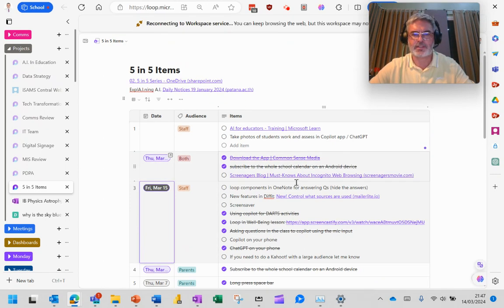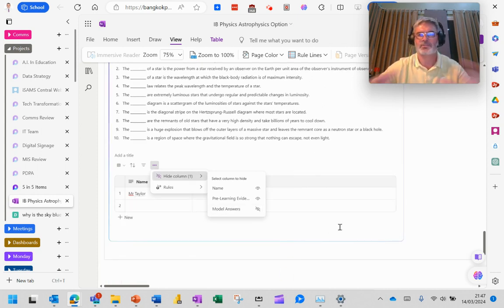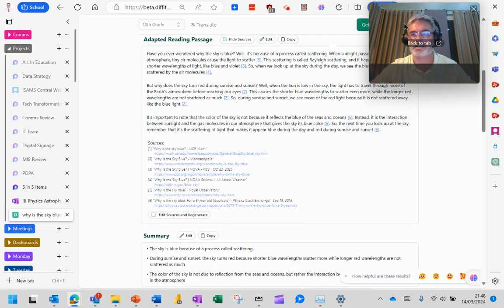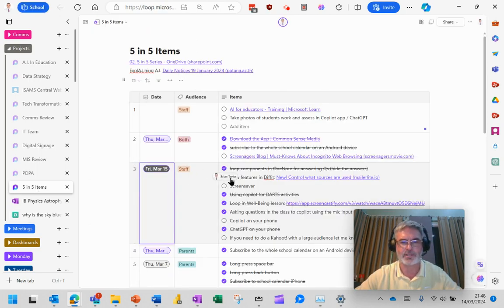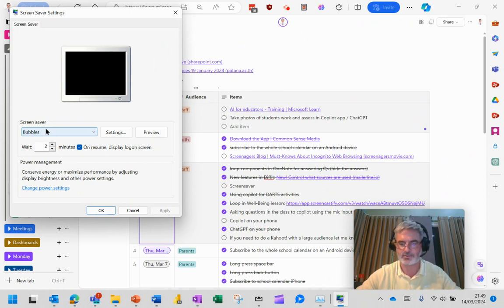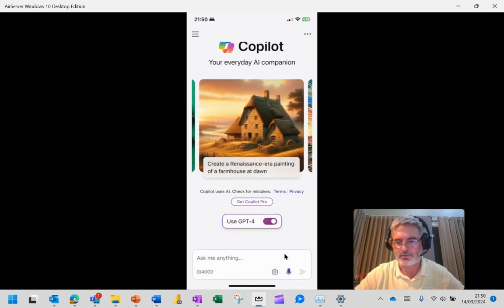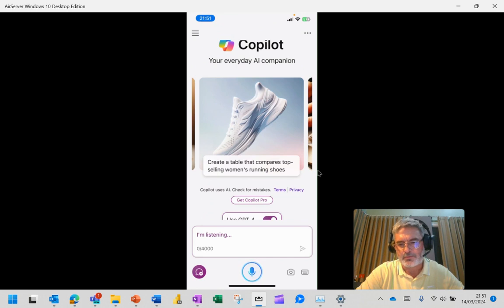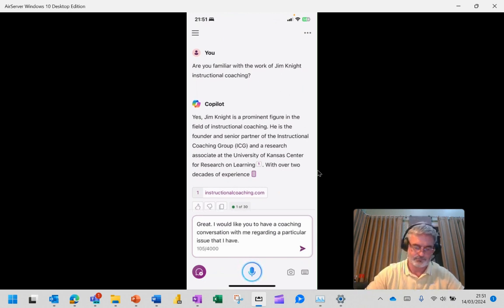4 in 5 for Friday 15th March 2024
0:00 #1 Hide columns in Loop Components
0:49 #2 Diffit update to update sources
1:50 #3 Using a screensaver for data protection (or Windows + L)
3:05 #4 Using the Copilot app on your phone